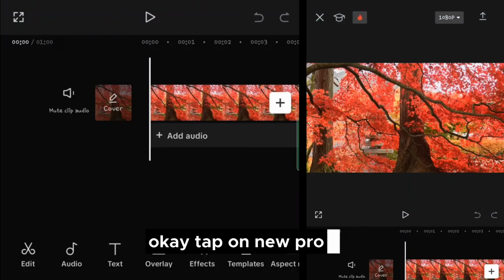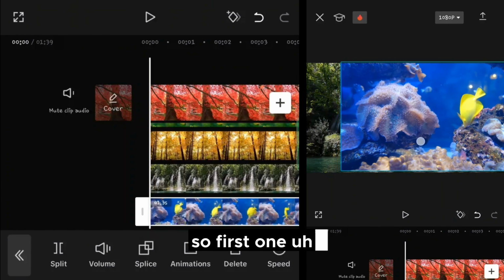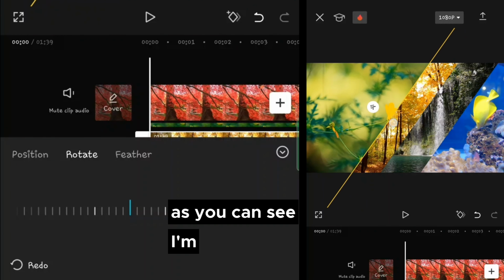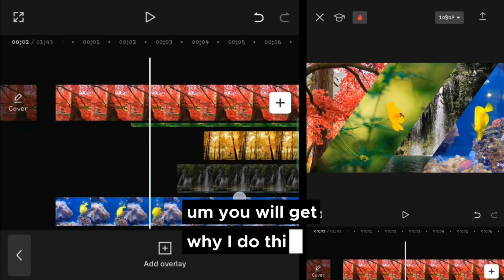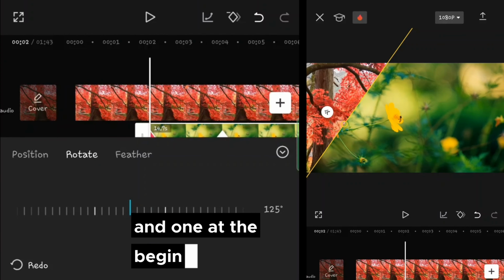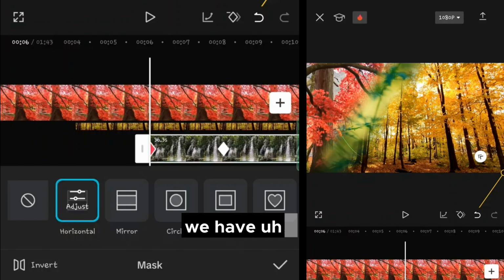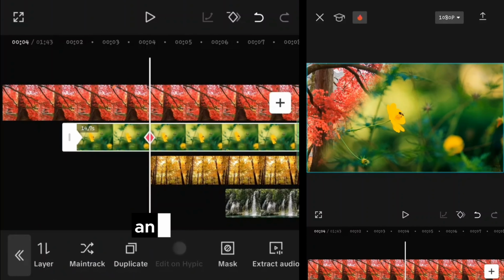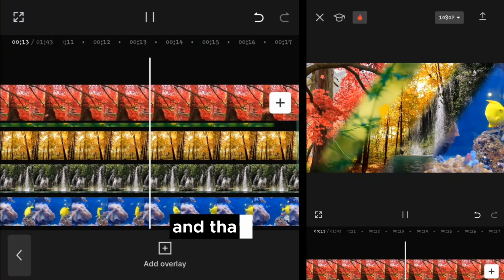how to make multi-layered video in capcut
in this video you will learn how to create a video in which has five videos at the same time and you will work with mask and feather and keyframe.
i recorded everdetail of it frame by frame.
so sit tight and enjoy the video!